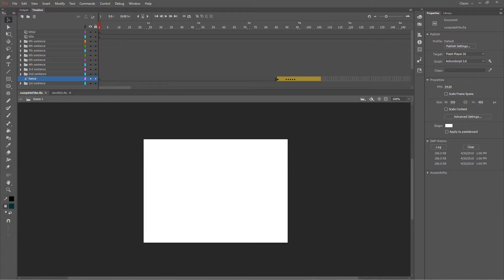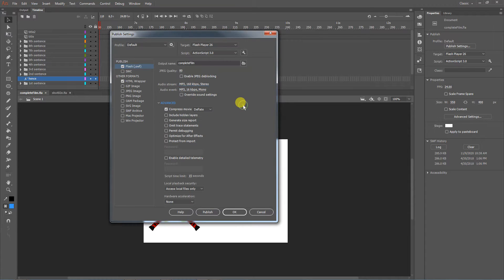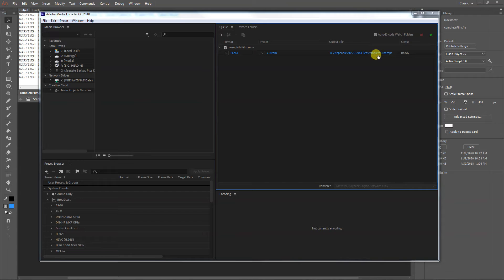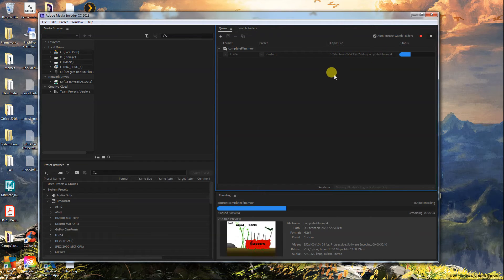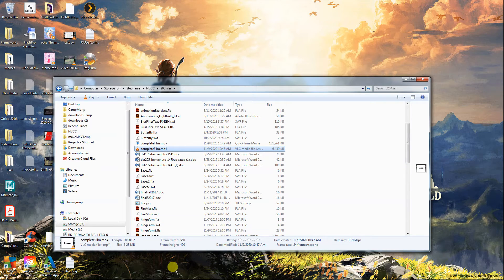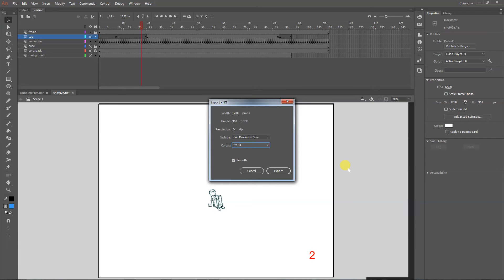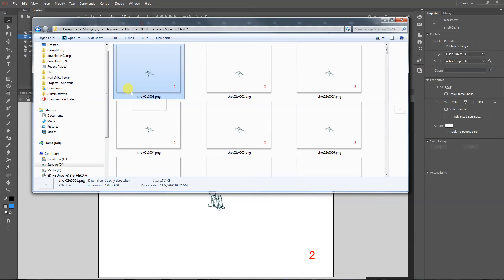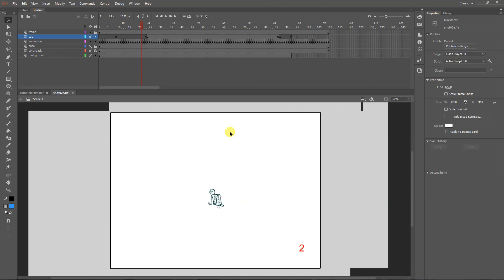Exporting Videos in Animate